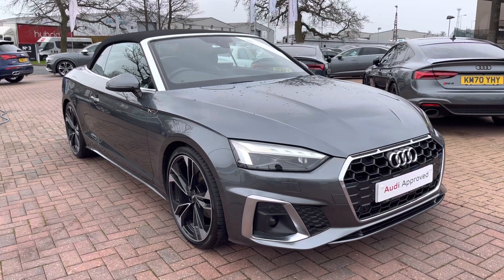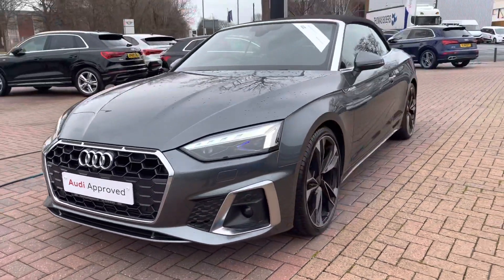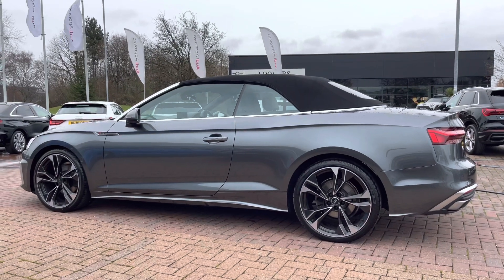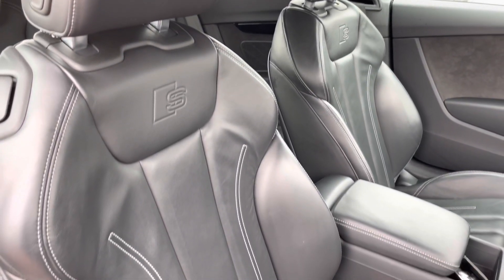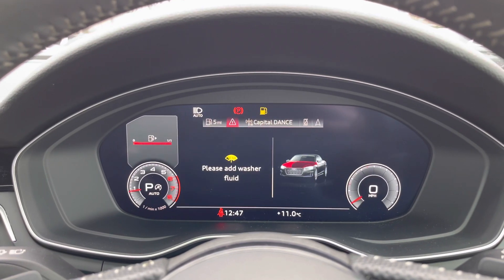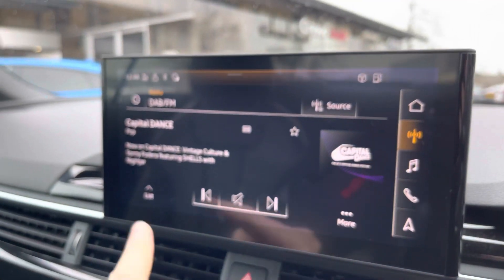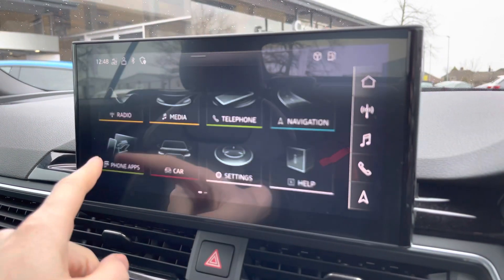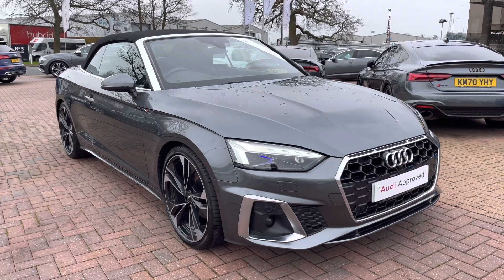Approved Used Audi A5 Cabriolet Edition 1 40 TFSI - Crewe Audi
Check out this Used Audi A5 Cabriolet Edition 1 40 TFSI - Crewe Audi

✅ Da20 olw
✅ Petrol
✅ Automatic

Features Include:
🔻 LED Headlights